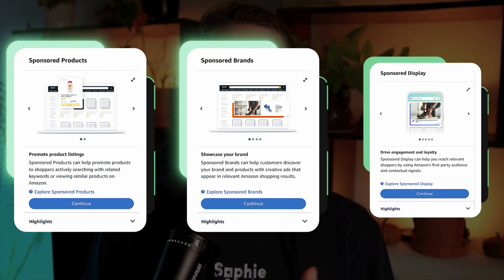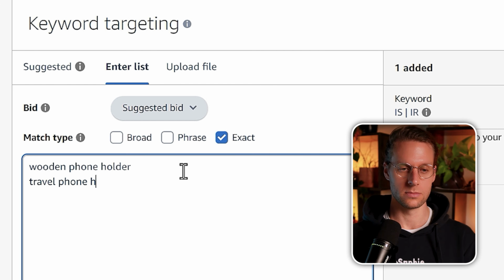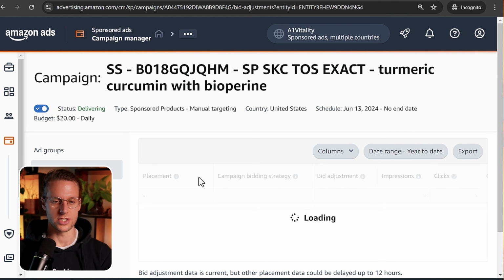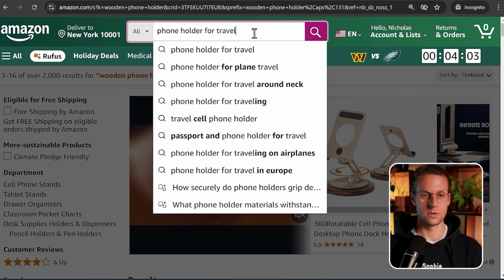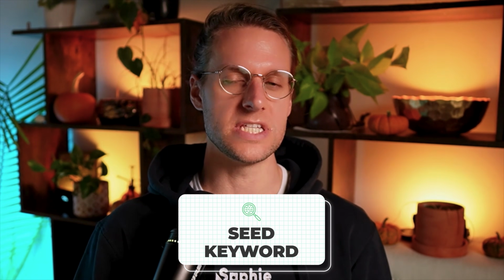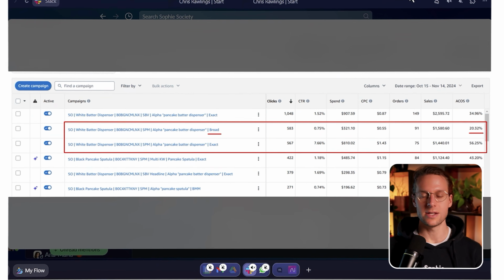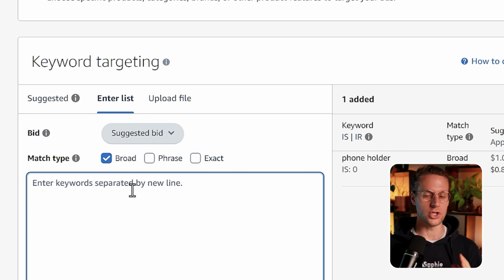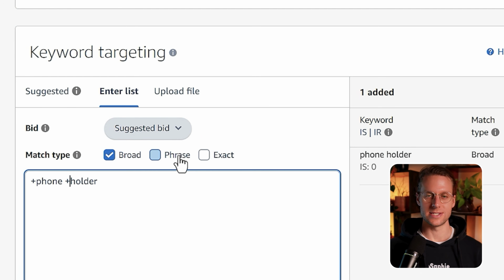Amazon PPC MATCH TYPES - Full Guide to Boosting Profit w Match Types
Mastering match types is one of the 5 core skills of profitable Amazon Advertising. Most Amazon sellers think there are only 3 match types in Amazon Ads, but there is actually a hidden 4th type.

By the end of this video you will know how to use each match type, what each match type means, and which ones to use and which to stay away from.

I'll also tell you how much you should be using each one and when.

To learn how to run your ads profitably, see if you apply to join us in the 5 day Profitable Amazon PPC Challenge coming up: only 6 groups of 60 sellers will be accepted.

This is live (virtual), in person with me for 5 days and you will come out of it an Amazon PPC ninja.